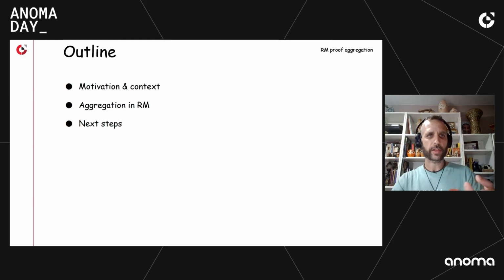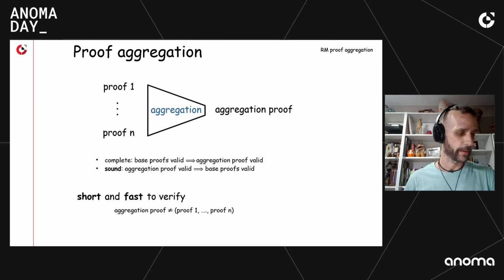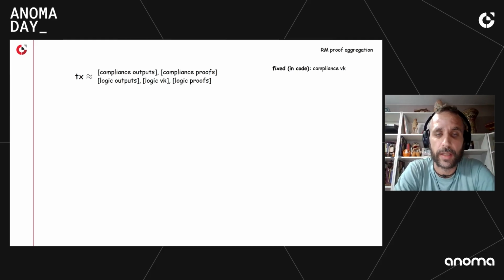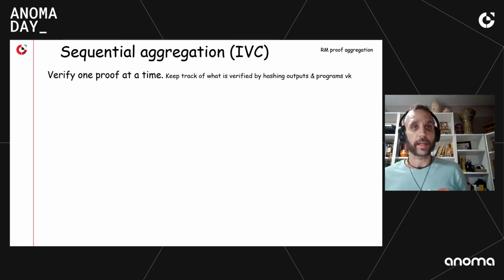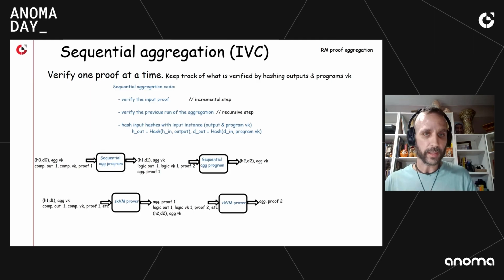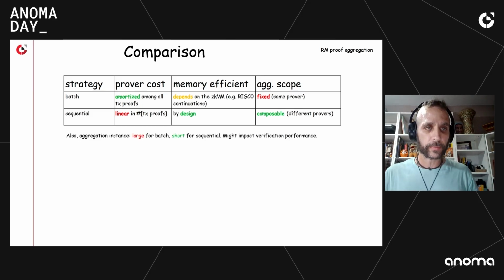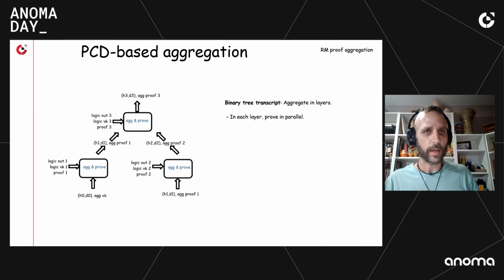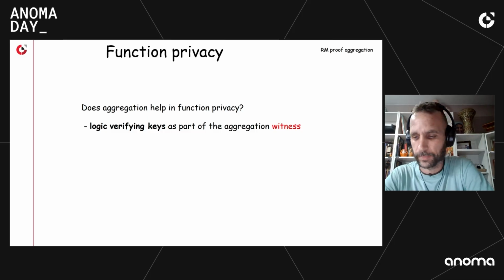Anoma Resource Machine (ARM Proof Aggregation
Learn all about proof aggregation in the Anoma Resource Machine with Enrique.